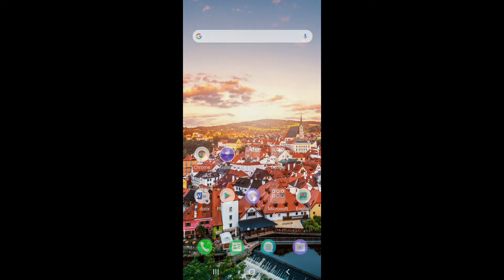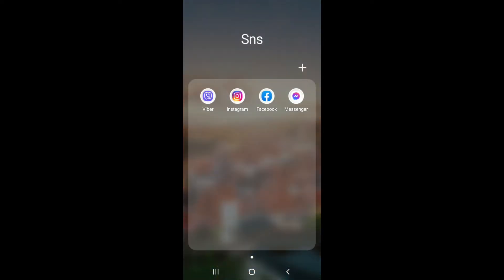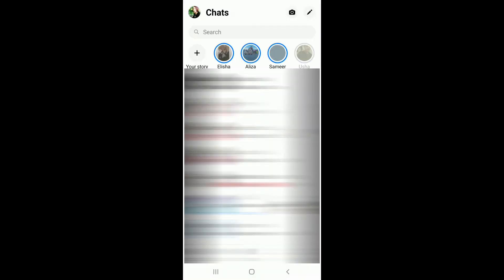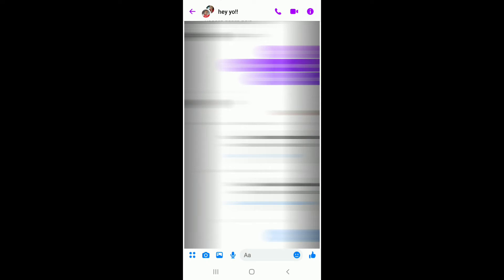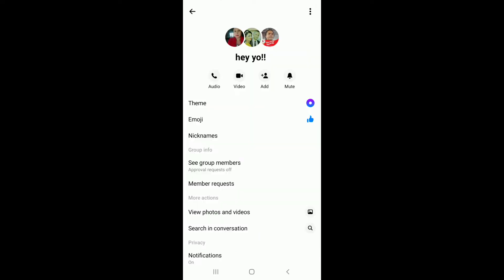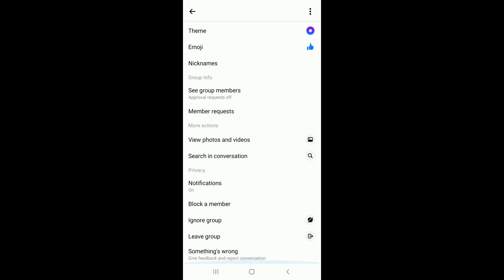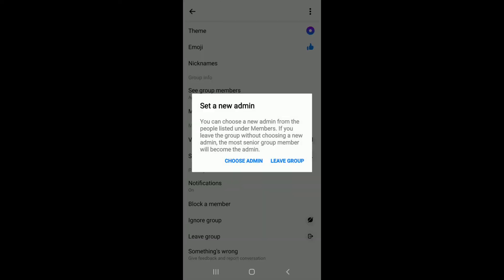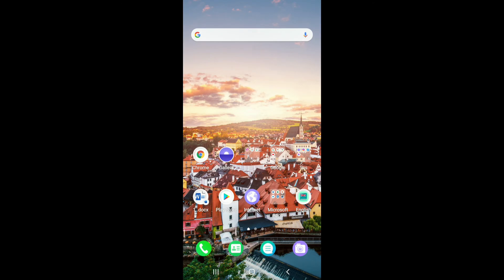How to Leave a Group on Messenger Without Anyone Knowing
How to leave a group chat on messenger iphone | how to leave a group in messenger desktop

This video guides you through the step by step process on how to leave group on messenger without anyone knowing. You may be added on different messenger groups that doesn't add any value. So, here are the steps you need to follow to leave a messenger group:
1. Open the messenger app on your device and open the group chat that you want to leave from.
2. Now, tap on the i icon from the top right corner.
3. Now, scroll down at the bottom of the page and click on leave group link. Confirm your decision and you're out of the group.

So, this is how to leave a group on messenger.